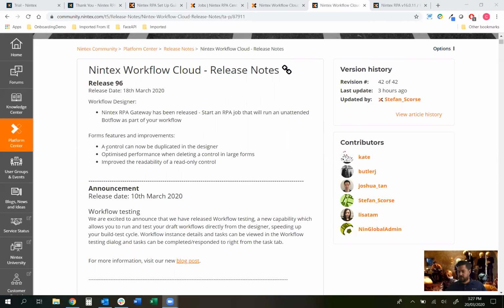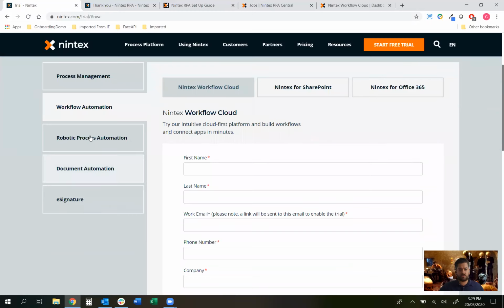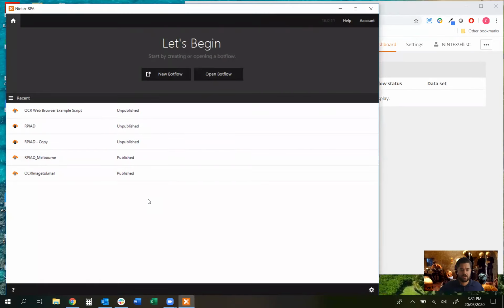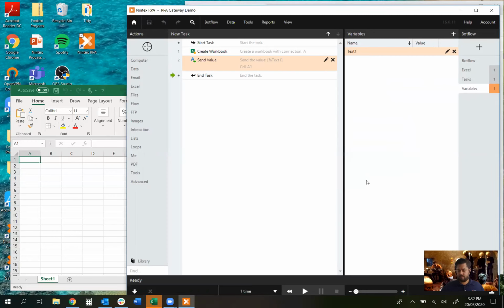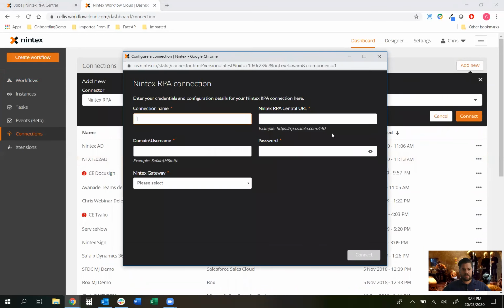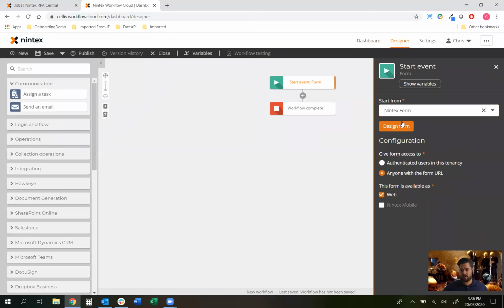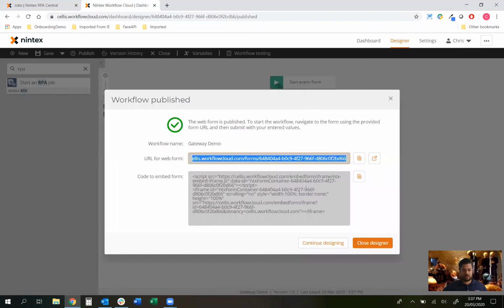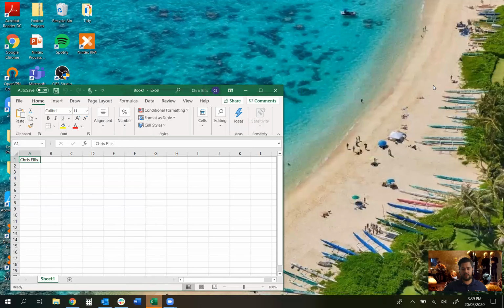Nintex Gateway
Start an RPA job that will run an unattended Botflow as part of your workflow. Starting with a trial of the product and installing through to building the Bot, creating the job, configuring the connection and hooking up the workflow.